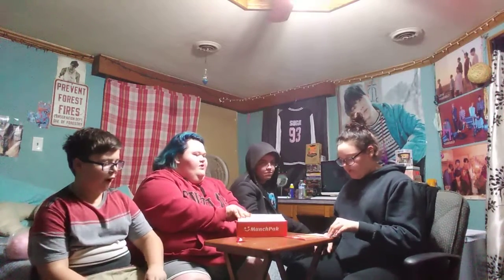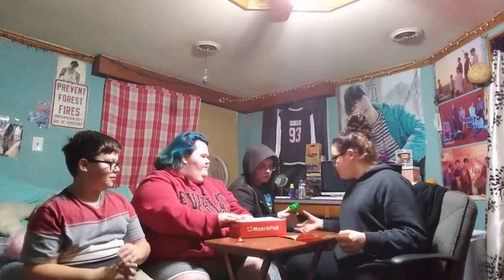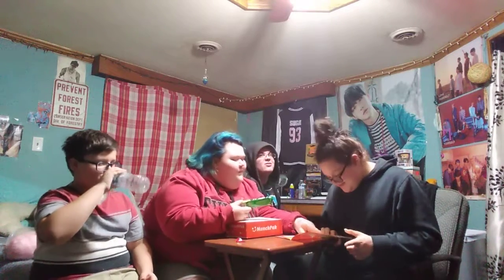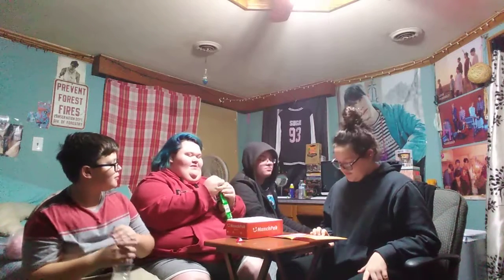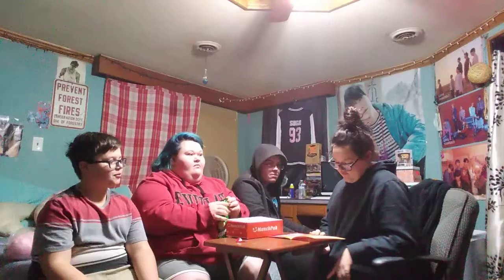Munckpak 3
surprise pack opening from munchpak